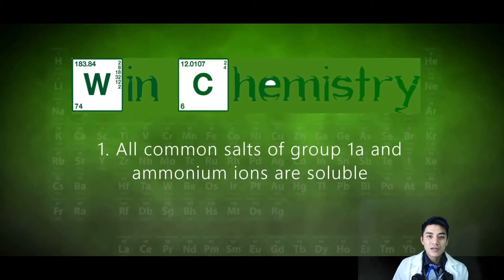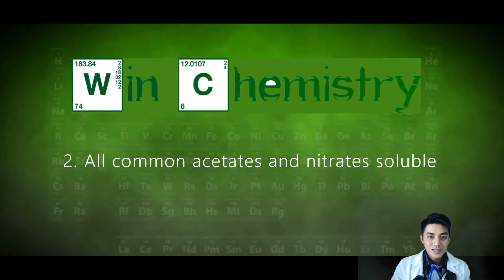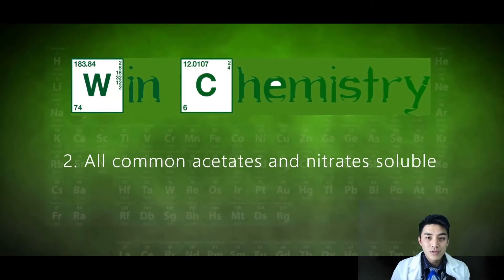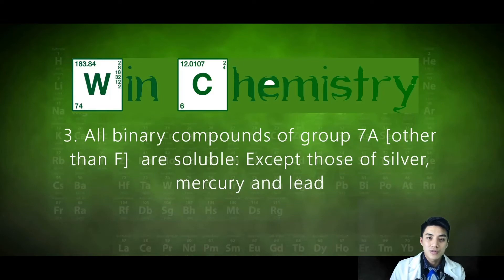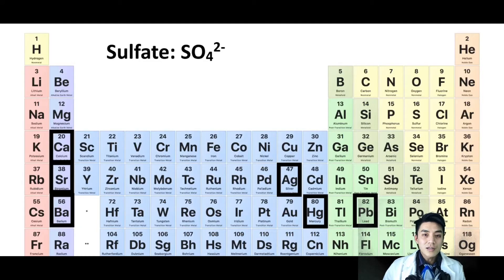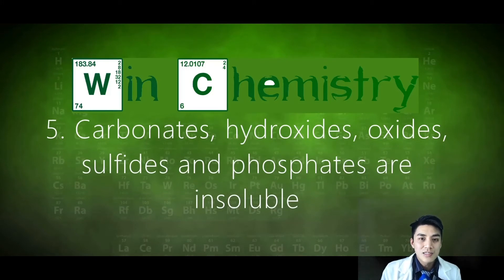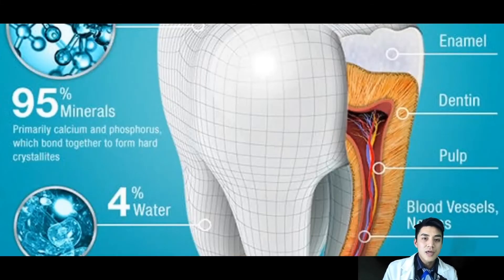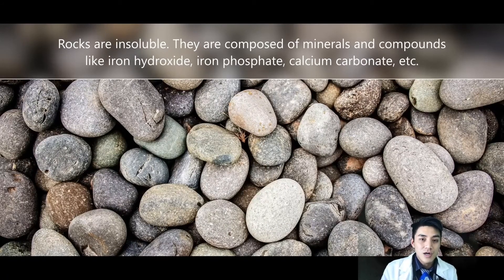Solubility Part 1: The 5 Guidelines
This is part 1 of the Solubility Series. It outlines the 5 guidelines most chemists refer to when deciding which compounds dissolve or won't dissolve in water. A PDF of the notes is linked below: